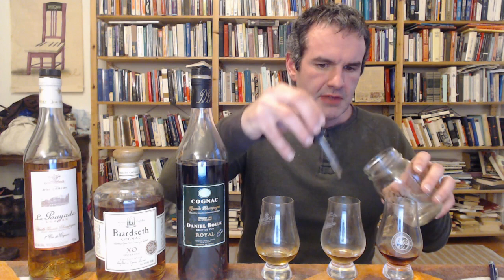Intro to Cognac Part 2, 42% and Up: Jean Fillioux La Pouyade v. Baardseth XO v. Daniel Bouju Royal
I introduced the basic thesis of this series - that maybe the flashiness of the larger producers is making us overlook real value in the smaller cognac houses - back in Part 1 This part continues exploring that thought, but also applies an objective filter to the options to look at: what if we *only* bother with cognac bottled higher than the legal minimum of 40% alcohol? Sure, that might lose us a few gems (see that Paul Giraud in the last video), but it's still a quick way for customers to skip right past the big houses plus the smaller houses trying to act like the big houses and get right to some good stuff. Stats on the three reviewed here

- Jean Fillioux La Pouyade Cognac, Vieille Grande Champagne (8 years old, bottled around 2020; 42% ABV), 87+/100
- Baardseth Petite Champagne Single Cru Cognac XO (Limited Release circa 2020, unchillfiltered, 43.2% ABV), 85/100
- Daniel Bouju Brut de Fût Royal Grande Champagne Cognac (15 years old, bottled around 2019, unfiltered; 60% ABV), 88/100

The little Jean Fillioux, which I've had my eye on for years and finally grabbed for this video, absolutely rocked my world, and considering it should have pretty good distribution I'd call it a Buy for everyone anywhere near a half-decent liquor store. The Bouju is basically the first Sunn O))) album in a bottle, impossibly heavy and massive - whisk(e)y drinkers (and/or Foursquare drinkers) with the cash for it should take note. The Baardseth in the middle, almost certainly bottled by the KBD/Willett folks under their "Premium Brands" moniker gets a little outclassed in this company, but it's still pretty good, and it's a great example of what an independently bottled cognac looks like (Park and a few others are up to the same thing) and of what somewhat MOTR stock can do when it's presented properly.

Also along the way I briefly touch on the different Cognac growing regions, which I skipped in the last video (more I realized after making both that I completely neglected to ever mention the vinification part, including the grapes, mostly because the details are so much simpler than in Armagnac (you can read up - realistically, the overwhelming majority of cognac you can buy is all Ugni Blanc/Trebbiano). But the main takeaway is, maybe take a second look at Cognac y'all.